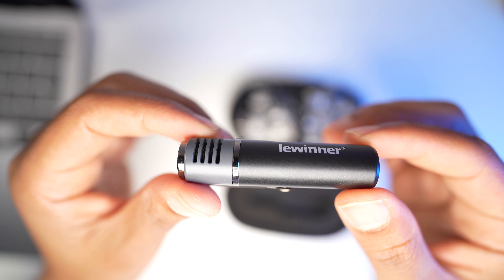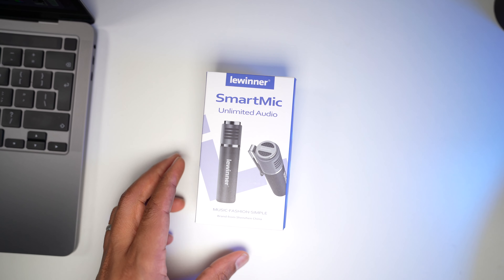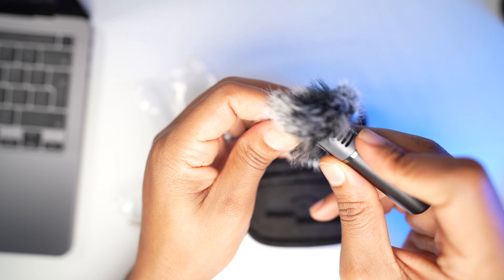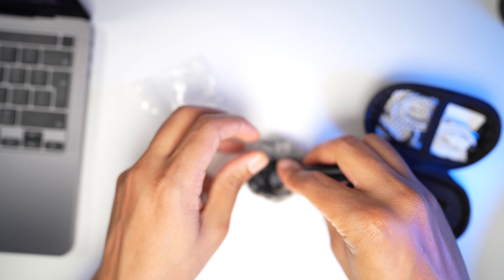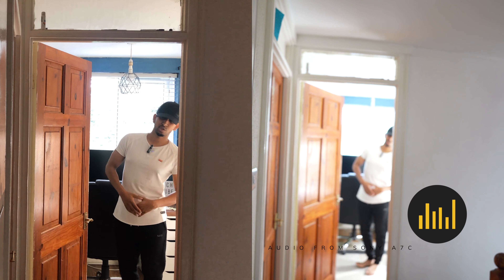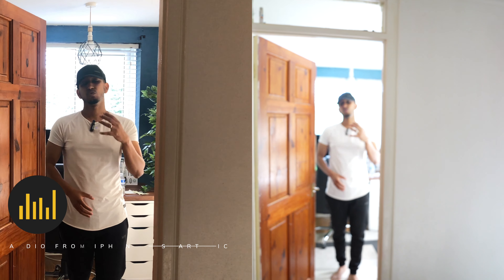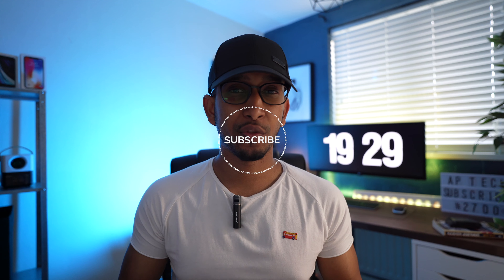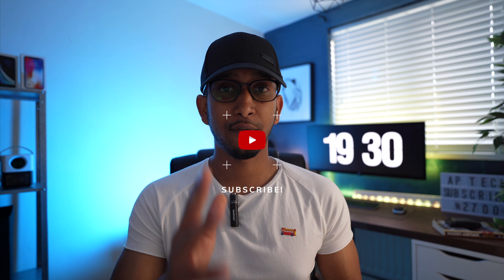Lewinner Smart Mic. Best wireless microphone for iPhone and iPad. AP Tech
Great little product for iPhones and iPads.

Lewinner Smart Mic for iPhone and iPad.  AP Tech